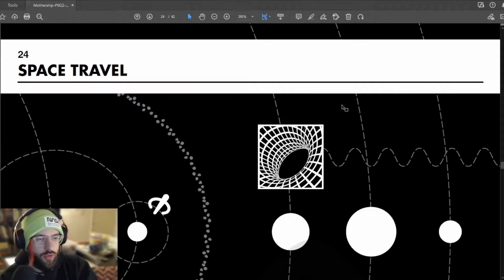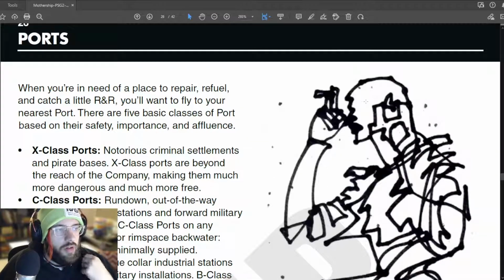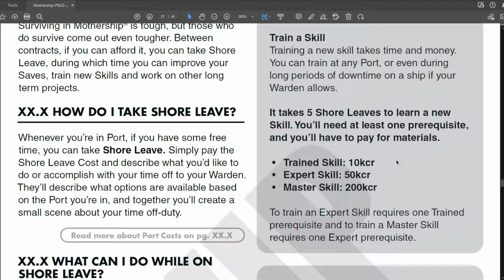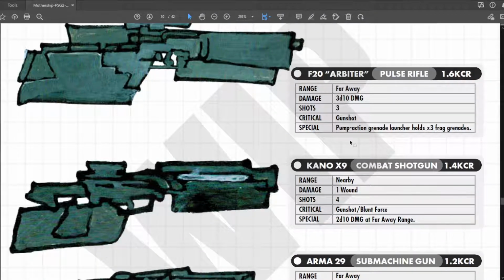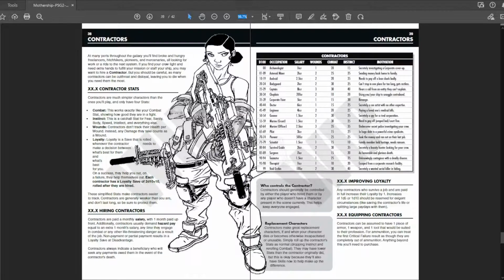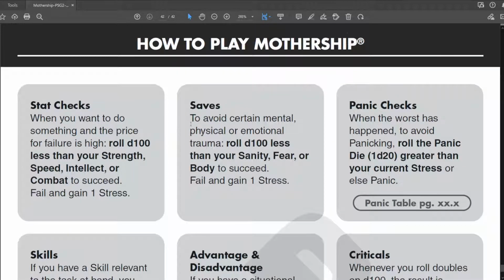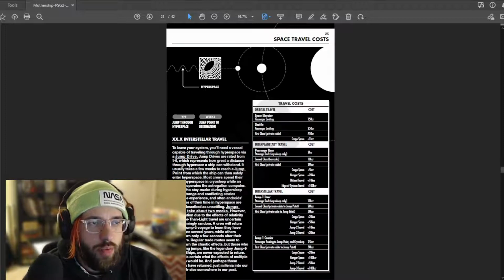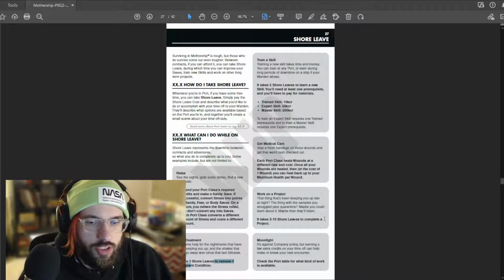Mothership RPG 1e WIP Player's Survival Guide Read-Through! - Pt. 2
I go through the back half of the WIP Player's Survival Guide for the Mothership Sci-Fi Horror RPG's recent 1e release stemming from their recent hugely successful Kickstarter. It's a first read for me so take all my thoughts here as off-the-cuff initial musings and critiques and not much more than that. Sorry for peacing out for a minute in the middle to deal with some apartment issues, lol.

These WIP rules were released by TKG directly for free and are available (for now)